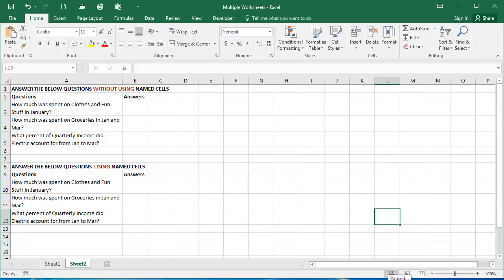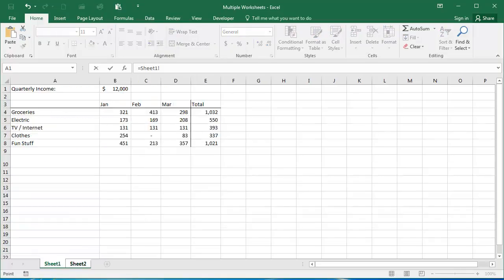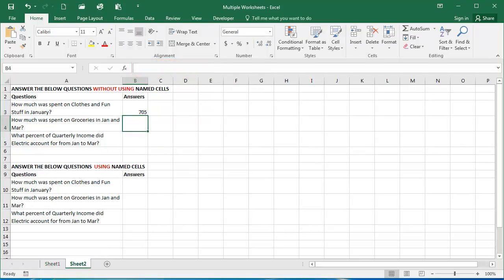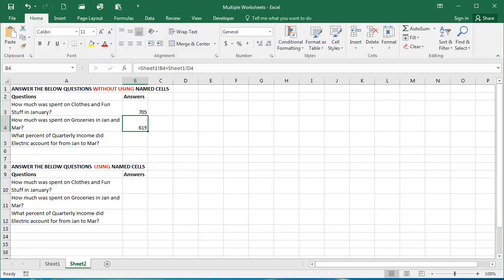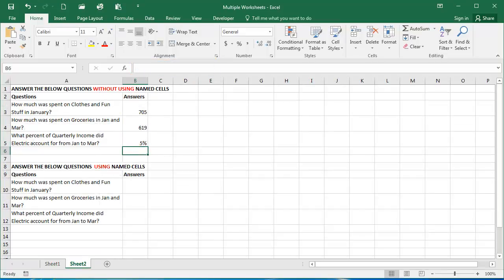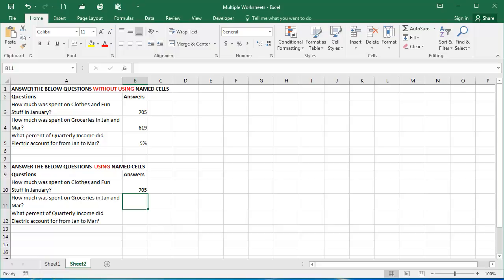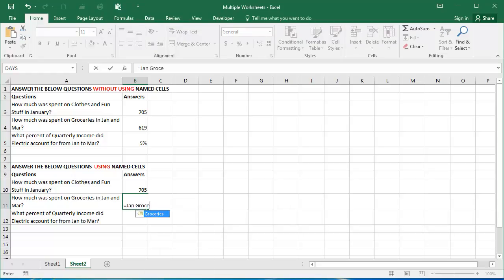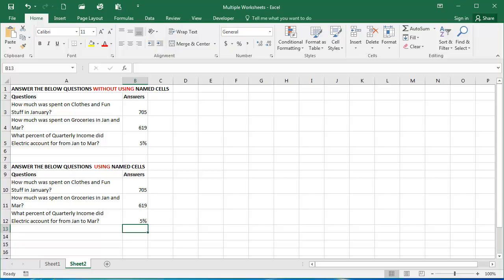Entering a Formula Using Data in Multiple Worksheets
Learn how to enter a formula using data in multiple worksheets.